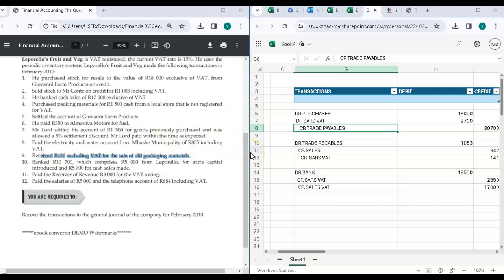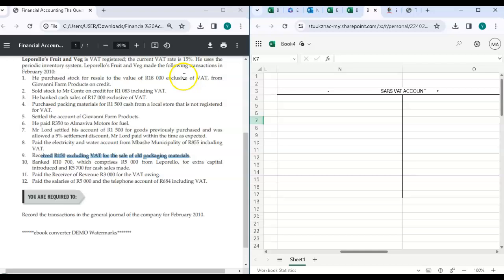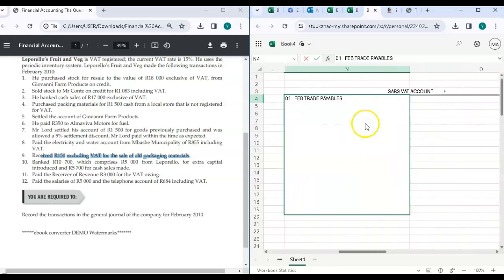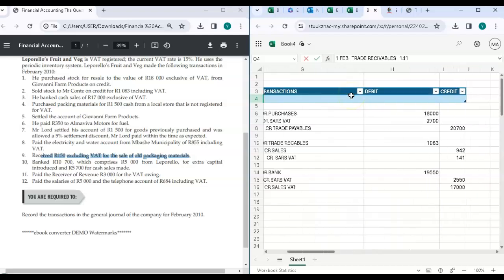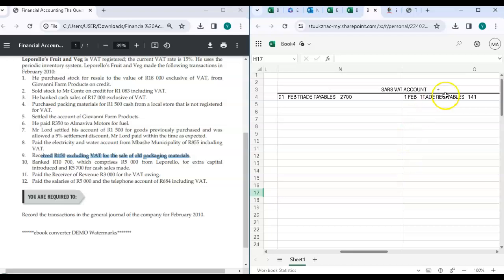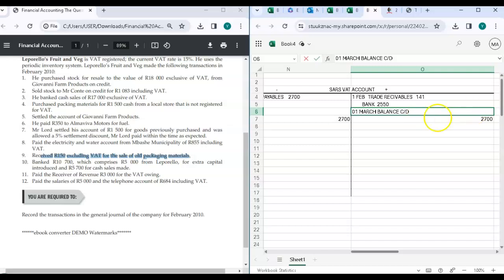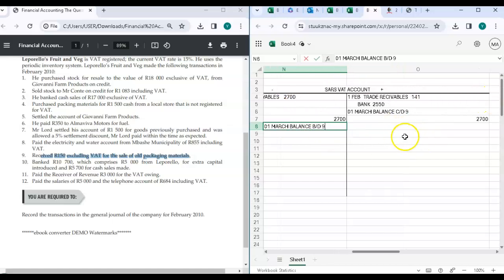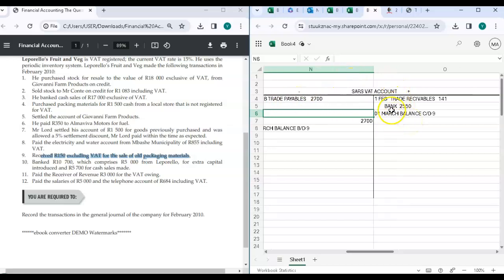How to post to the SARS VAT account